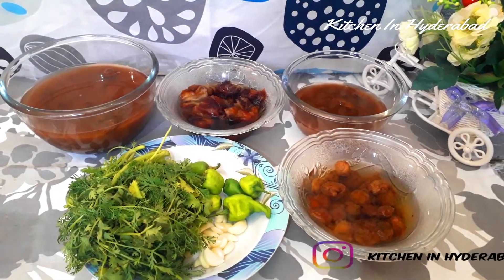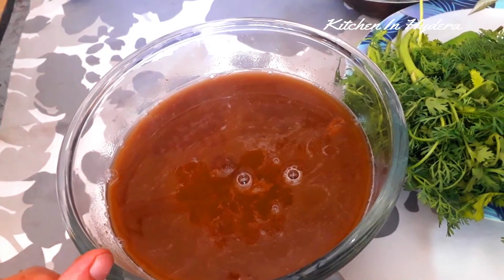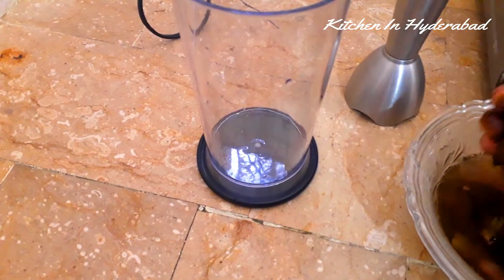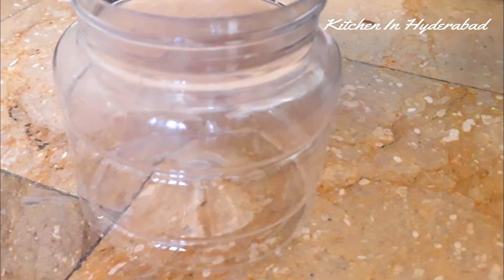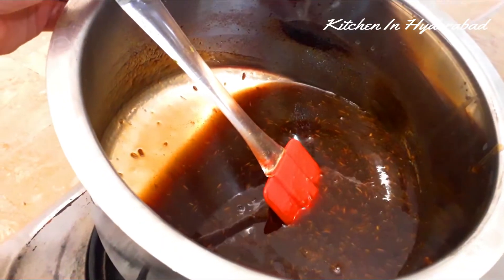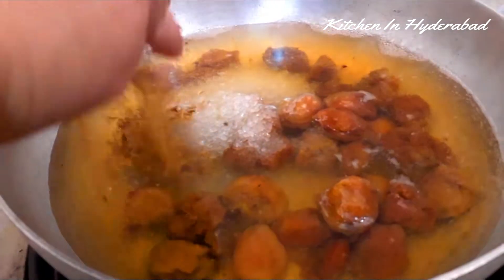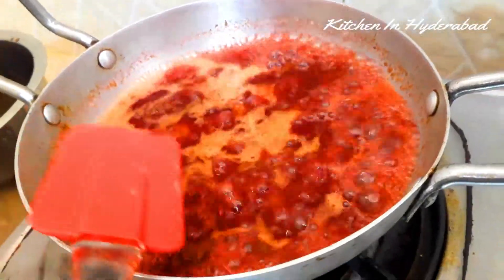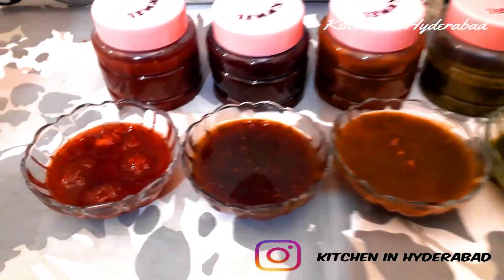4 Chutney Recipes | Ramzan special Recipes | Easy and Quick Chatni | مزیدار چٹنیاں رمضان اسپیشل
مزیدار چٹنیاں رمضان اسپیشل
4 Chutney Recipes